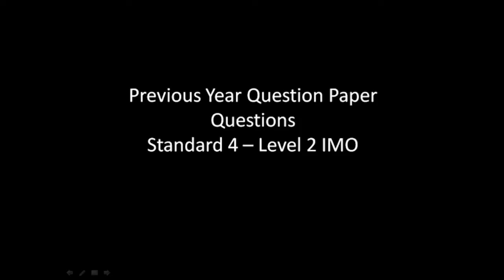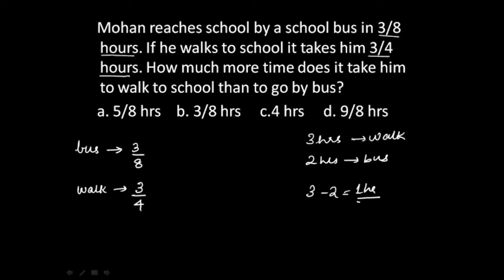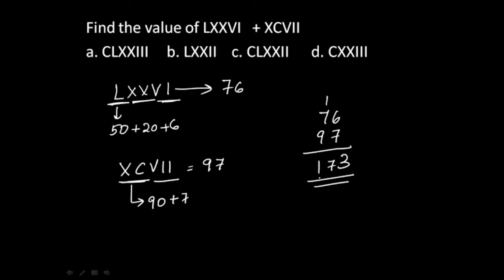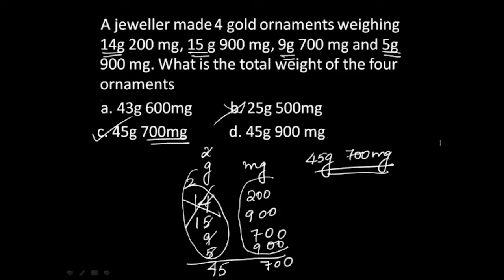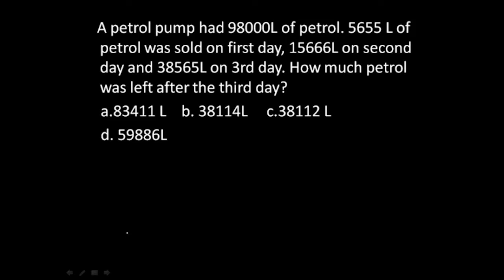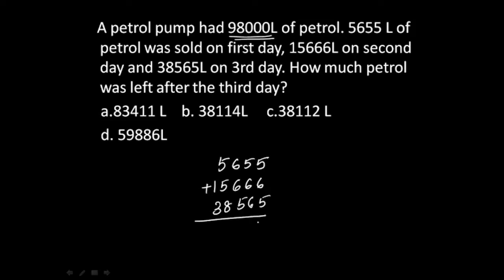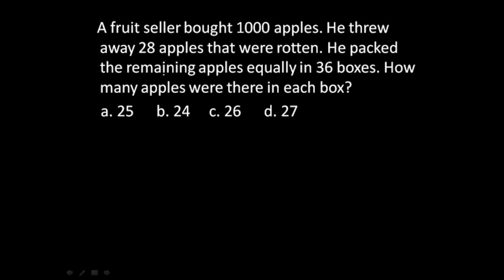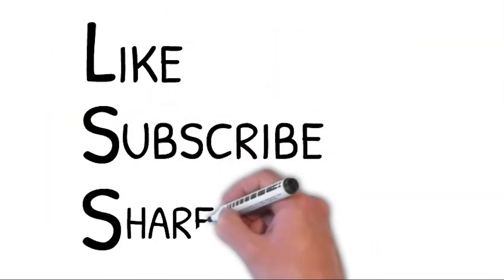International Maths Olympiad-Level 2- Previous Year Question Paper Solution - Standard 4-Strategy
In this video lesson we will solve few previous year question paper questions asked in Level 2 of IMO.We will discuss the strategy to be used while solving these questions in the examination to improve your scores in Level 2.

# strategy # approach practice # question paper questions